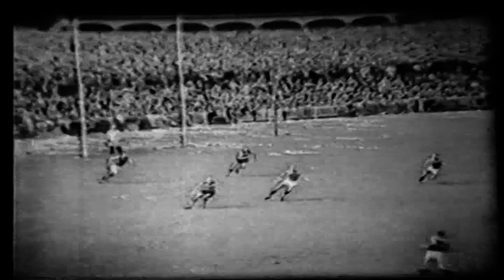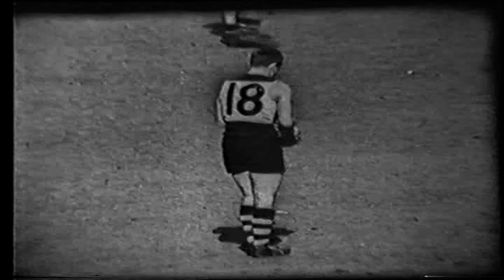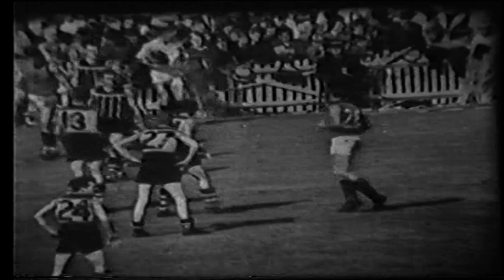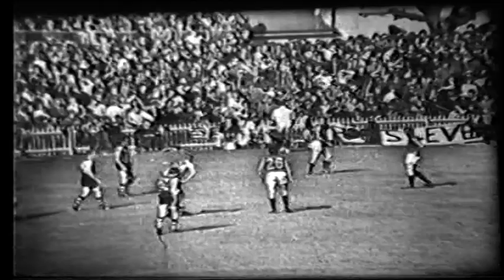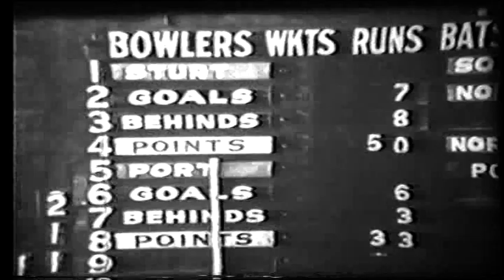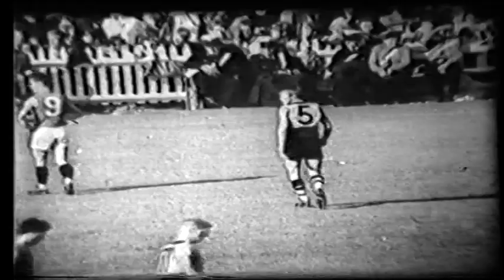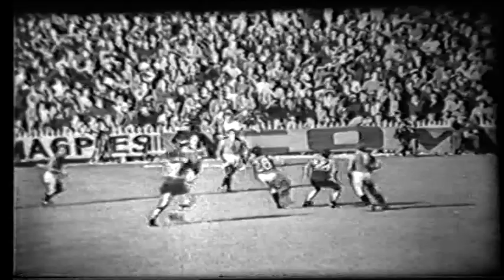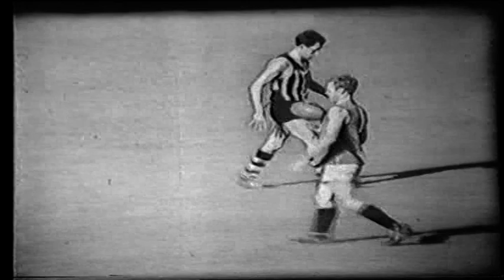1966 Grand Final Sturt 16.16 112 d Port 8.8 56 newsreel footage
Newsreel footage from this grand final.

Match report:
This final brought a changing of the guard for football supremacy in this state and ushered in a new dynasty under Jack Oatey at Unley Oval.
The game was in the balance at ¾ time with Sturt holding a 17 point lead, but they booted away early in the final term to win by 56 points, their first flag since 1940.
Former Hawthorn premiership player Malcolm Hill was outstanding in the ruck and ME Jones unstoppable with 8 goals. Trevor Obst was Port's best in the back pocket.
A special memory was that of John Halbert’s gleaming teeth and forehead as he accepted the TS Hill trophy.
Review courtesy of Adelaide Hawke from BigFooty.